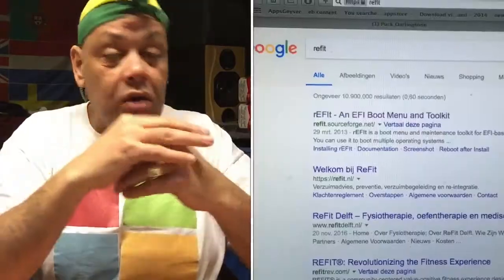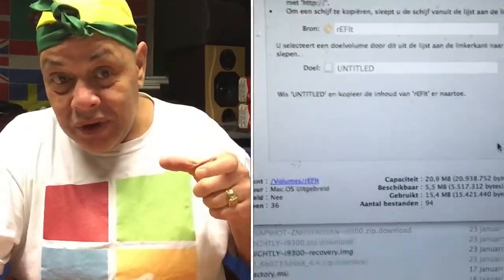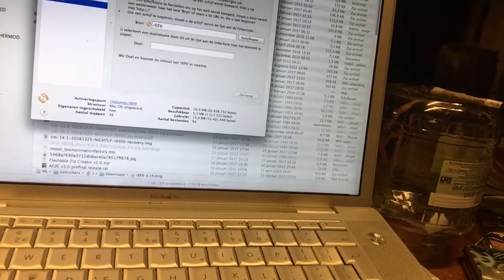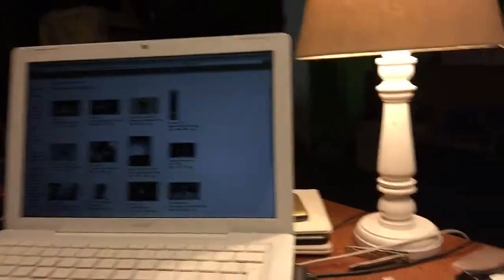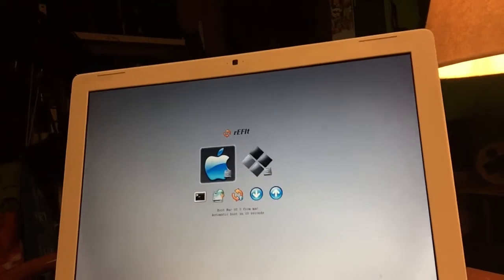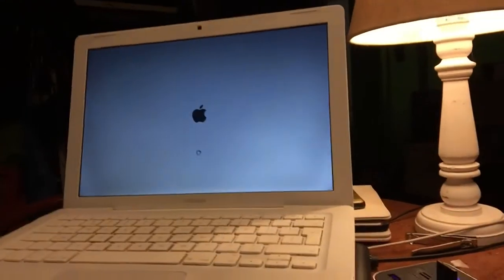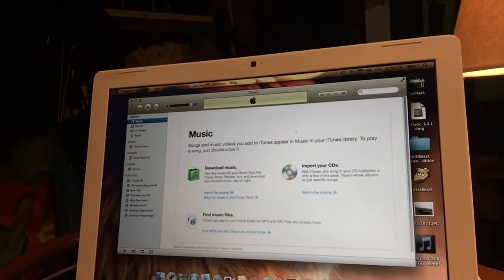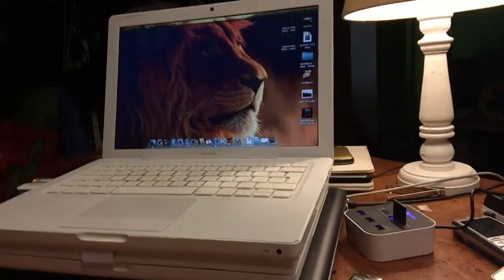HOW TO FIX MACBOOK NO BOOTING SHOWING FOLDER + QUESTIONMARK - NO DATA LOSS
# Instant Fix
No new HD

This Video will give information how to fix test before getting a new Harddisk , if the bootsector of your MAC is corrupt and can be fixed under 2 seconds.

Some moths ago my Macbook White 4.1 out of nothing showed the FOLDER question mark at bootup and in my well understanding , the harddisk died , so today 6 moths later , I was doing some project , I was like , let me see if i can Boot the MAC without the working , but inserting any OS i have here that will run without a HD
failed to boot , then I got this idea...

I remembered a OLD and forgotten software called REFIT
and remembered very well that it came in 3 versions , a Mac Image
ISO Image and MAC installer .

Now the last one we cant use because the mac is failing to start , however , the MAC IMAGE and ISO we could use to fire the mac up
so I created a bootable IMAGE on USB , with my other MAC , but if you have no MAC , you can use the ISO to burn a CD or create a bootable USB under Windows using I think software like Power ISO
but i did not test it under Windows.

So next to do is BOOT with the USB or CD , for CD press the C key while  turning on and hold it until the CD boots , and if you use the bootable USB , just let it boot it will boot straight into REFIT .

In refit what do do I show in the video so follow the procedure and listen good.

The problem might be in the bootsector of Your Harddisk
and REFIT will fix it in a wink , under 2 seconds , just spared me and you a harddisk from 50 euro right ?

Now this may not always work if your drive is death , nothing can help then getting a new one.

This is my founding today and I share it for those that want to test first if the Drive really died or just some malware messed up the bootsector.

Good luck fixing and leave me your fixing reports